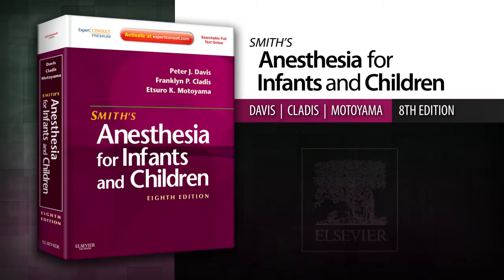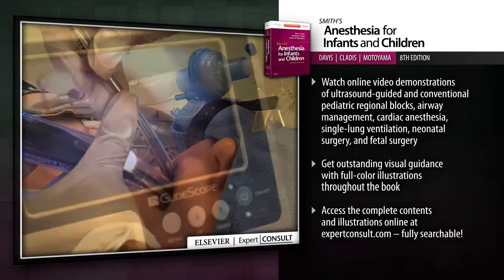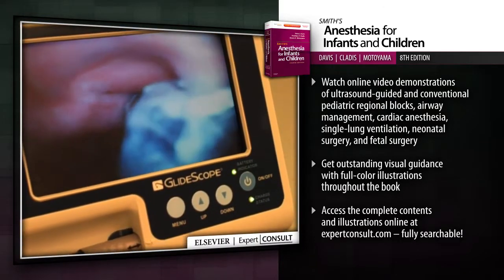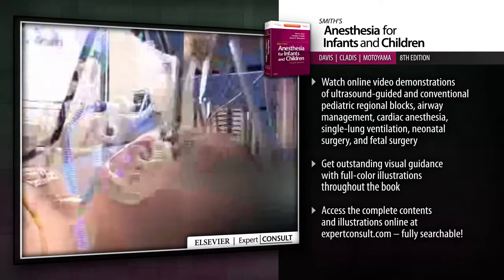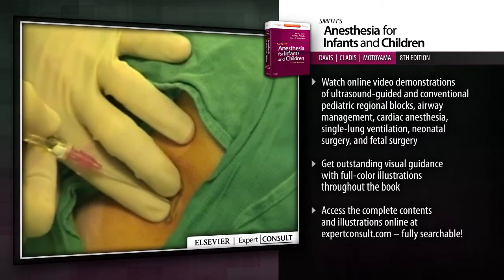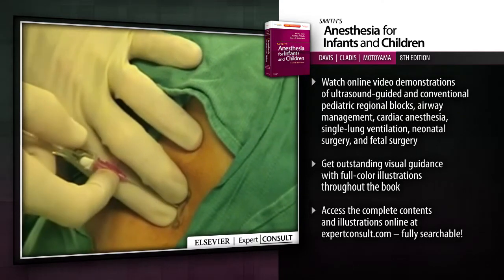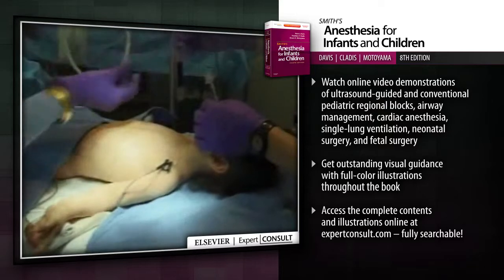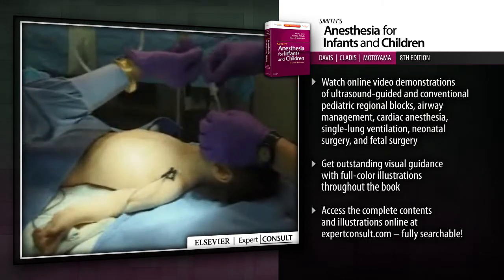Smith's Anesthesia for Infants and Children, 8th Edition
Smith's Anesthesia for Infants and Children, 8th Edition, edited by Drs. Peter J. Davis, Franklyn P. Cladis, and Etsuro K. Motoyama, delivers all the state-of-the-art guidance you need to provide optimal perioperative care for any type of pediatric surgery. Now in full color throughout, it also features online access to an image and video library, including ultrasound-guided pediatric regional blocks, review-style questions, plus the complete fully-searchable text at expertconsult.com.

Key Features
Get expert guidance from leading experts covering both basic science and clinical practice for every aspect of pediatric anesthesia.

Incorporate the latest clinical guidelines and innovations in your practice.

Find key facts fast with quick-reference appendices: drug dosages, growth curves, normal values for pulmonary function tests, and a listing of common and uncommon syndromes.

Access the complete contents and illustrations online at expertconsult.com - fully searchable!

Watch online video demonstrations of ultrasound-guided and conventional pediatric regional blocks, airway management, cardiac anesthesia, single-lung ventilation, neonatal surgery, and fetal surgery.

Gain new insight into today's hottest topics, including sleep-disordered breathing, cuffed endotracheal tubes, premedication, emergence agitation, postoperative vomiting, and new airway devices.

Stay current with new chapters on ICU management, conjoined twins, and basic neonatal physiology, plus new coverage of pharmacology and monitoring techniques.

Get outstanding visual guidance with full-color illustrations throughout the book.